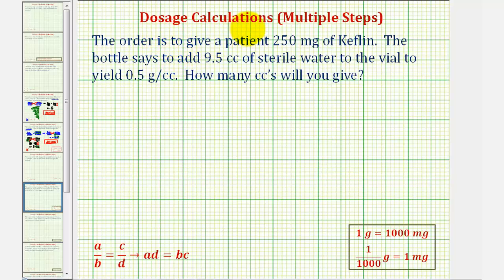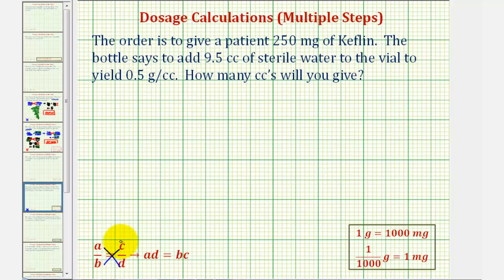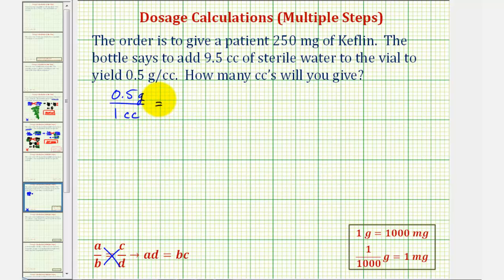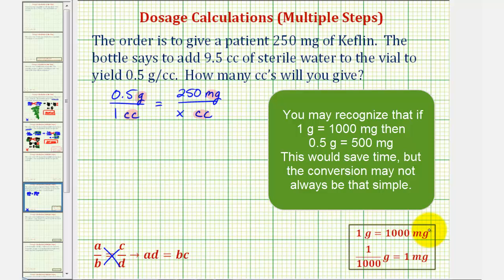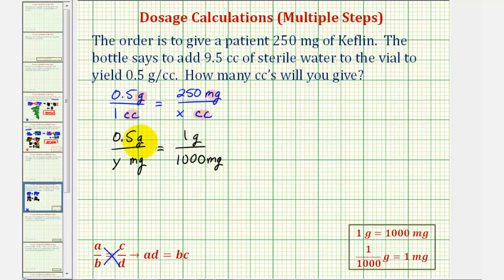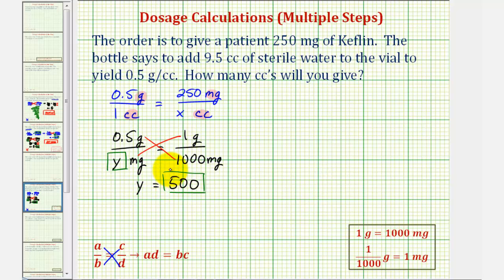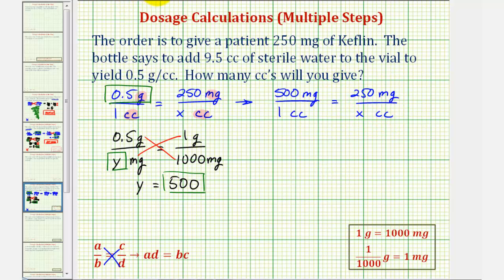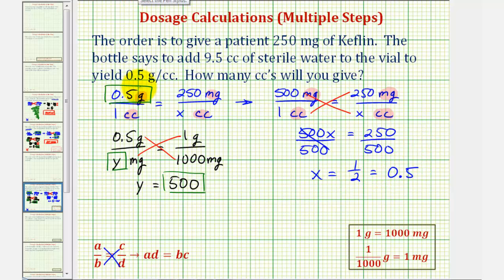Ex 2: Medication Dosage Calculation Using a Proportion - Two Steps